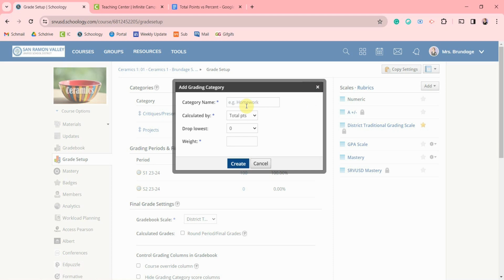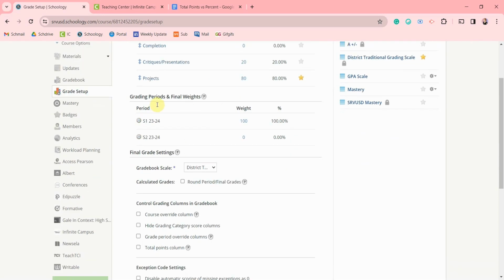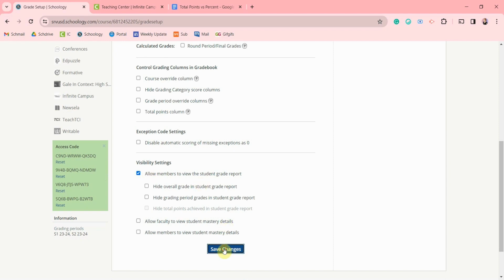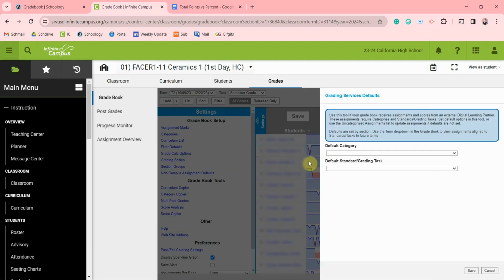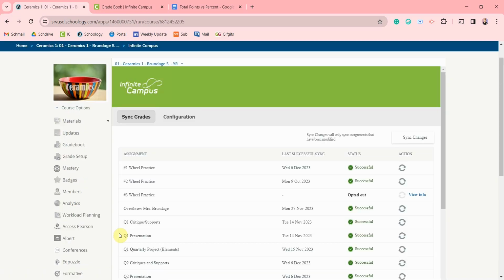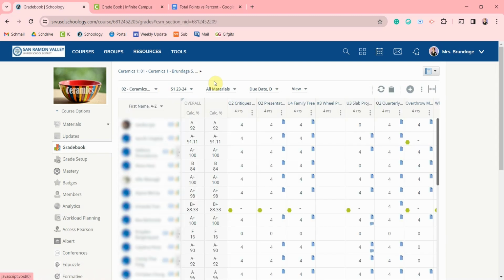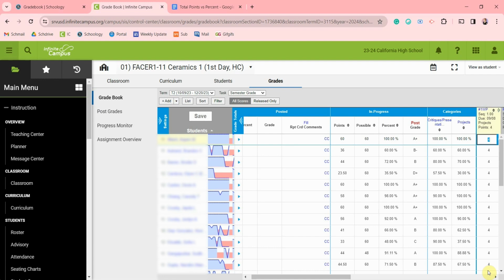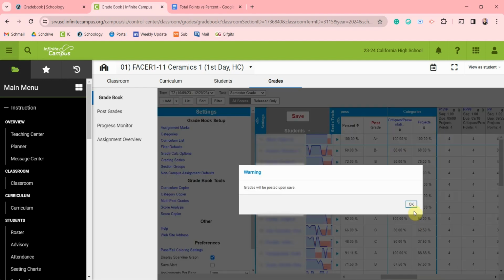How to Sync Schoology with Infinite Campus LMS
This video tutorial shows the steps of how to:
0:04 Add Categories to Schoology.
0:32 Difference between Total Point and Percent.
2:55 Add Categories to Infinite Campus.
4:06 Set a Default Grading Task in IC (Non-Campus Assignment Defaults).
4:49 Set up Assignments in Schoology for Grade Passback.
5:24 Configure Categories between Schoology and IC.
6:15 Fix "Opted Out".
6:34 Sync grades from Schoology to IC.
7:29 Fix "Uncategorized Assignments".
8:13 Set Grade Calc Options for Grade Calculation.
9:21 Post grades in IC during Grading Windows.